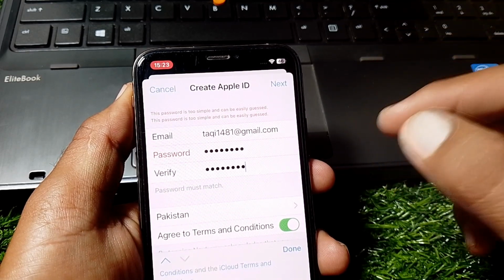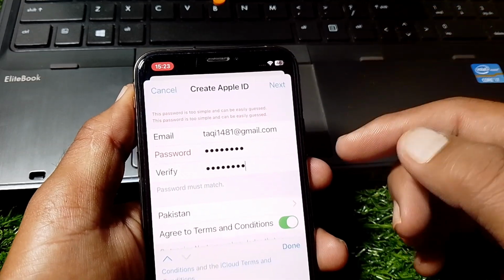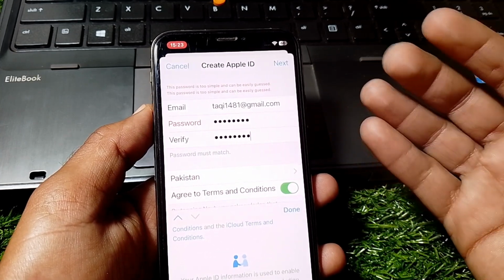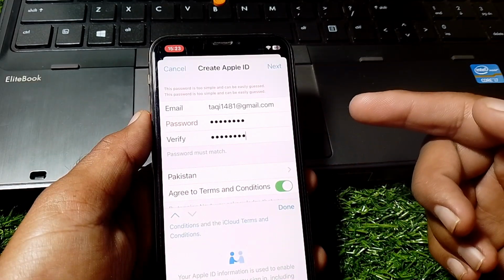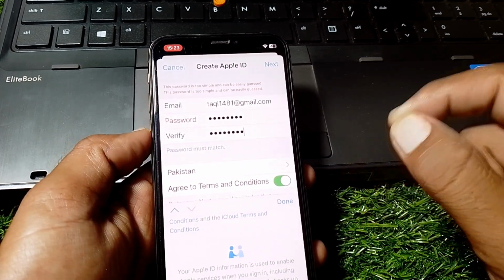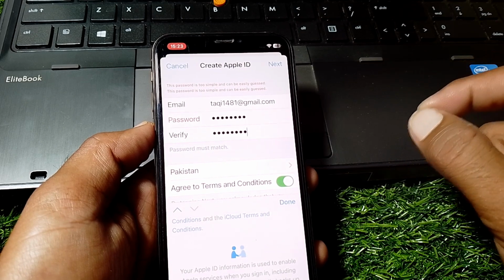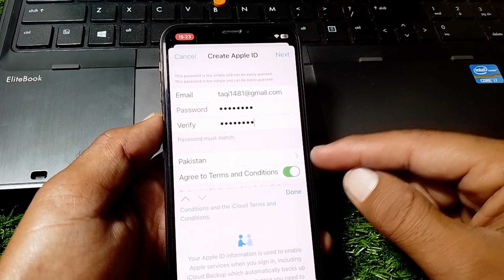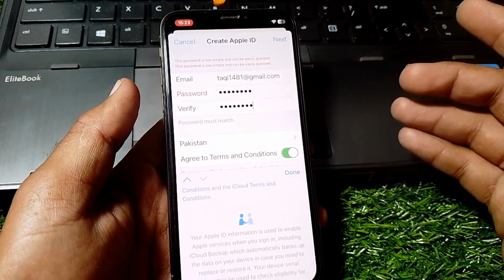How to Fix This Password is Too Simple and Can Be Easily Guessed | iPhone Problem | Apple ID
Hi Everyone, After watching this video you will be able to know " How to Fix This Password is Too Simple and Can Be Easily Guessed | iPhone Problem | Apple ID ". So get rid of this problem and enjoy your device.

how to fix this password is too simple and can be easily guessed,
this password is too simple and can be easily guessed,
this password is too simple and can be easily guessed iphone,
this password is too simple and can be easily guessed apple id,
this password is too simple and can be easily guessed iphone problem,
how to fix this password is too simple and can be easily guessed iphone,
this password is too simple and can be easily guessed iphone apple id,
apple id this password is too simple and can be easily guessed,